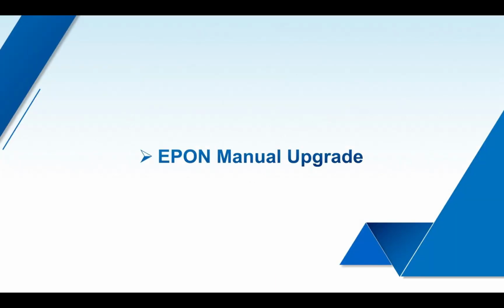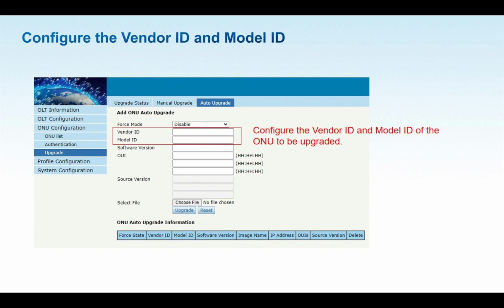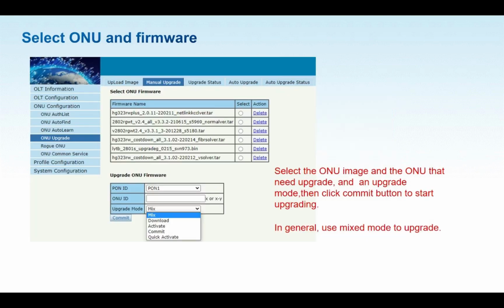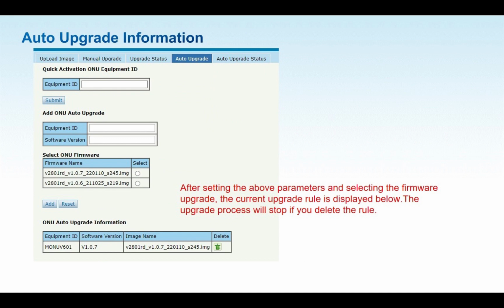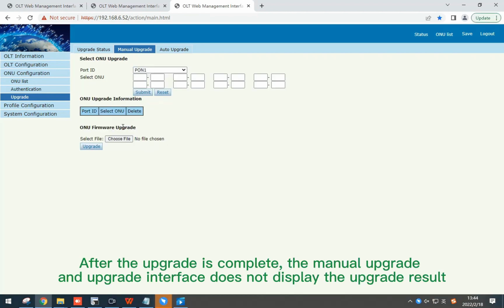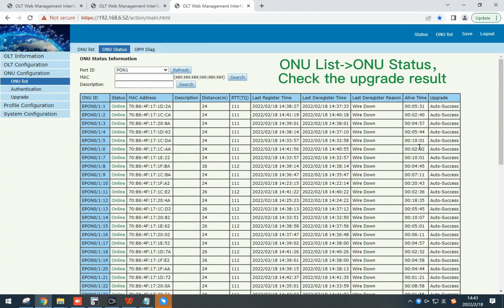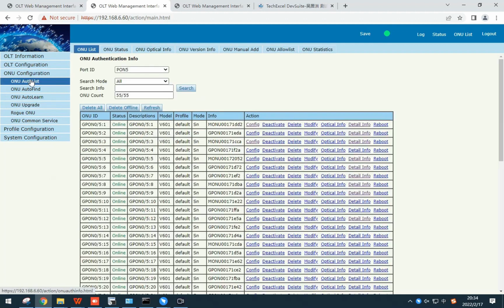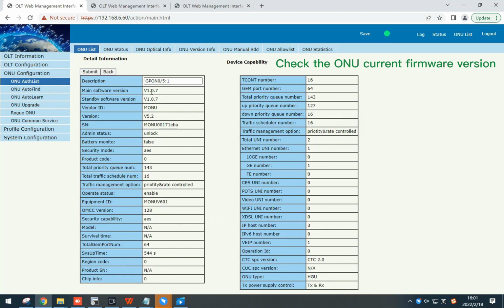Common application scenarios and configuration methods of upgrading VSOL ONUs via VSOL OLT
Upgrading VSOL ONUs via VSOL OLT